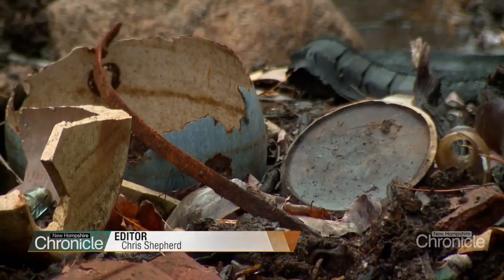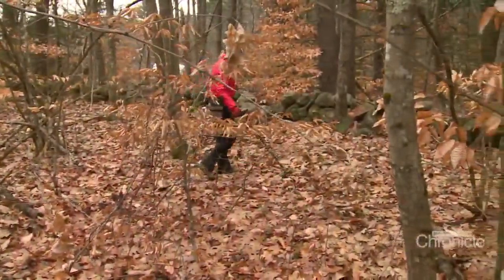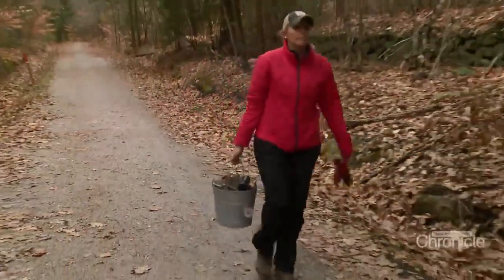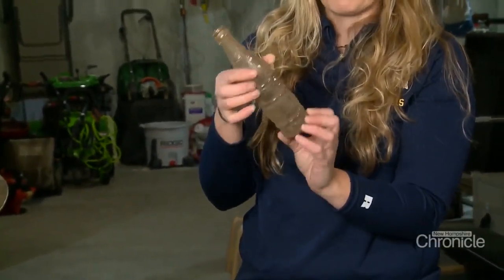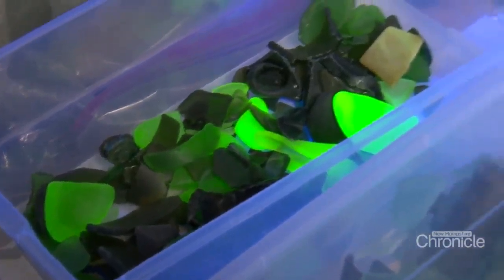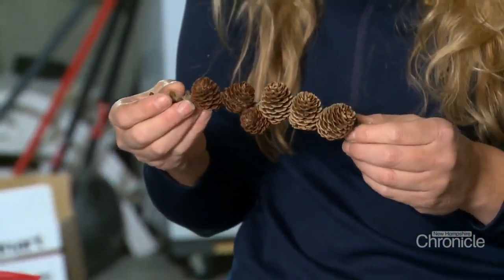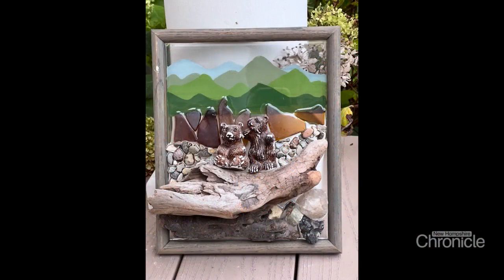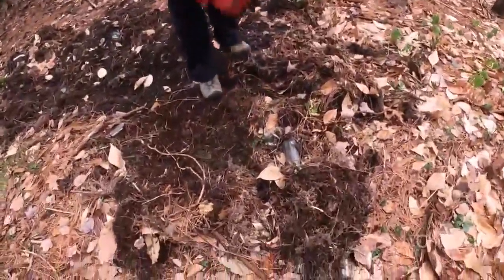Thursday, January 5th: Treasure hunting and creating art with Cassiopeia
Lost and found art by Cassiopeia